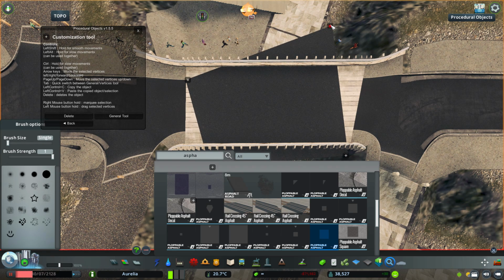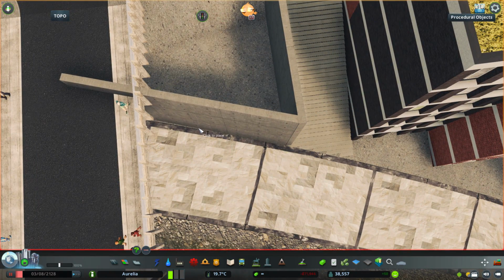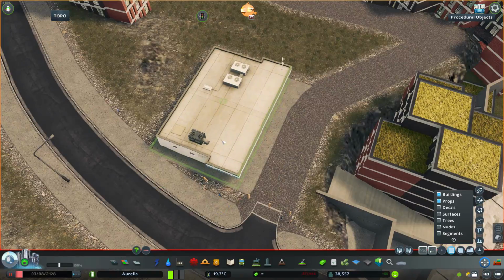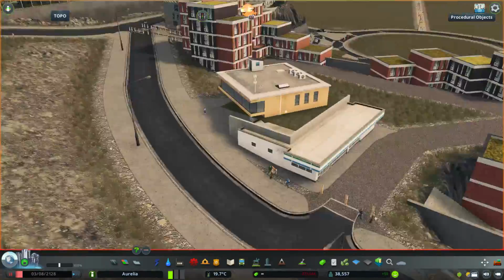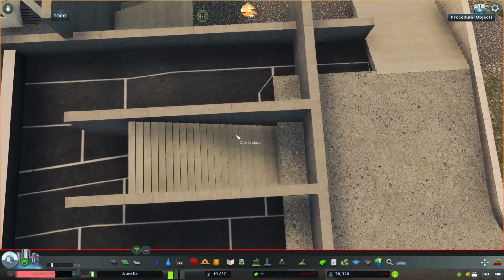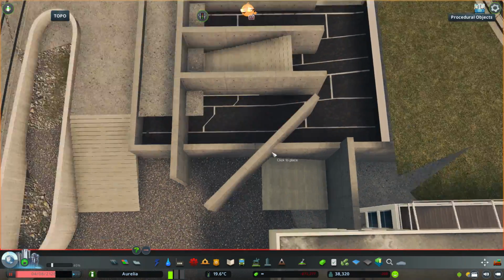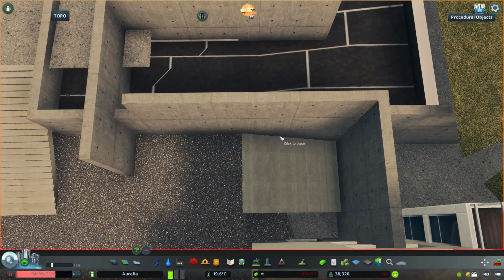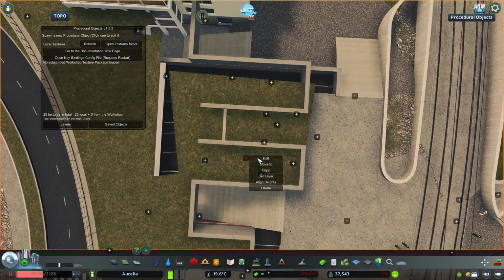Green Roofs Apartments - Cities: Skylines - Aurelia #31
Building more residential buildings, this time with nice green roofs around the previously built tram station. Finishing the area with detailing and lots of trees.

Aurelia is a Cities: Skylines series focused on building a semi realistic futuristic city. It is not located in any particular real-life country or continent. It mostly revolves around a high density urban theme which uses elements that are either completely made up or inspired by cities and structures from all around the world, architectural concepts or flat out fictional depictions. To achieve all this, the gameplay is heavily altered by mods. The city favours public transport and walking, but because of Aurelia’s role as a regional centre, there is an extensive highway network as well.